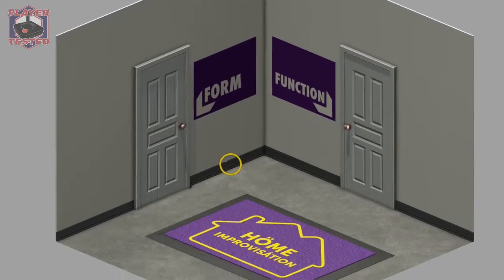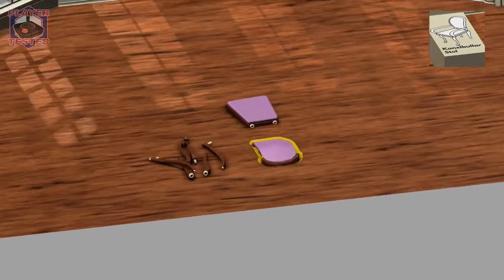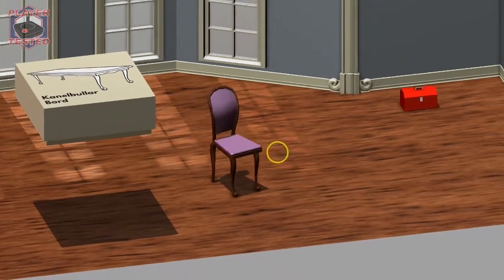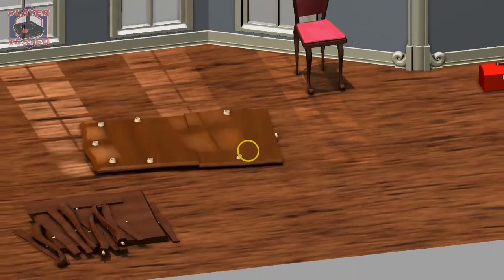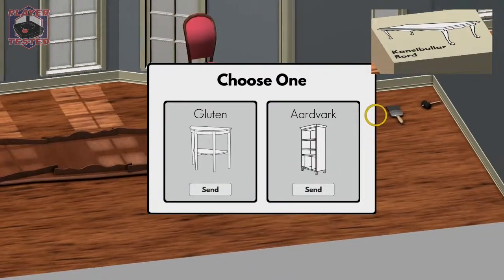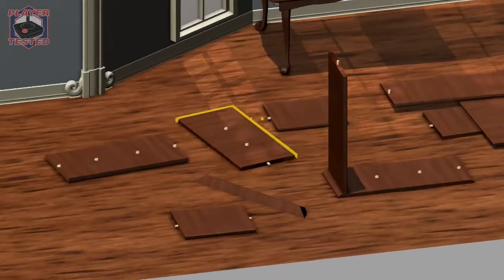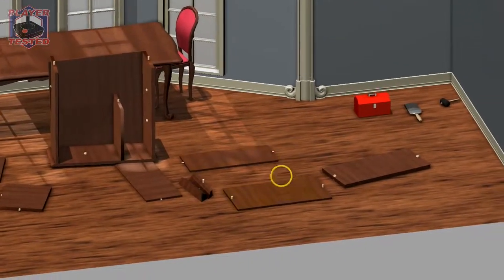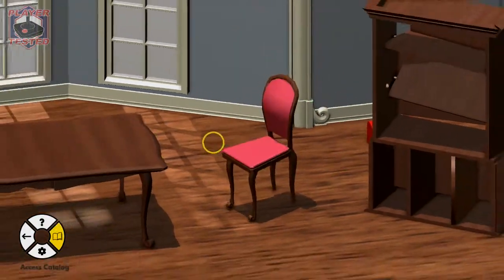This Came With Too Many Parts - Home Improvisation Episode 2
Today, we furnish out dining room for one apparently with a chair table and "shelves".